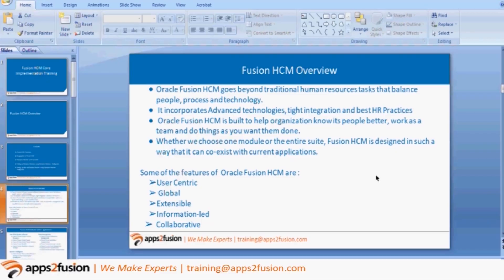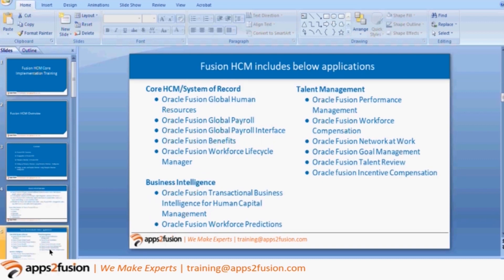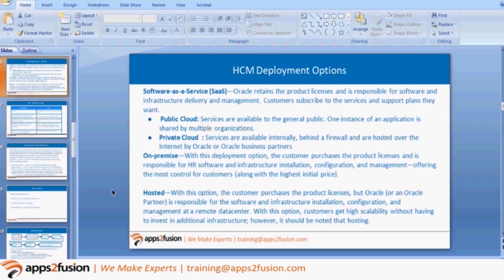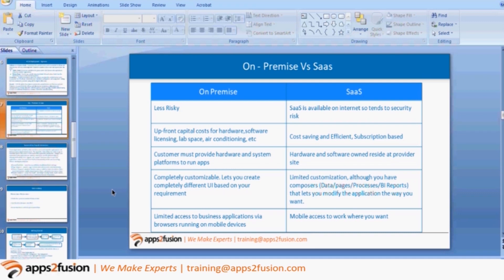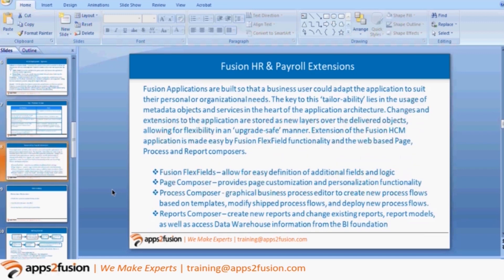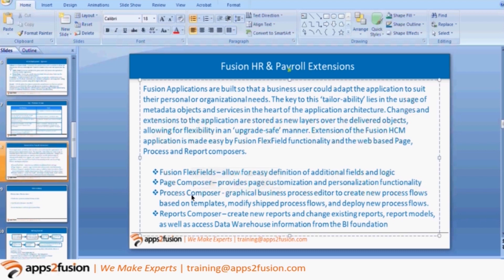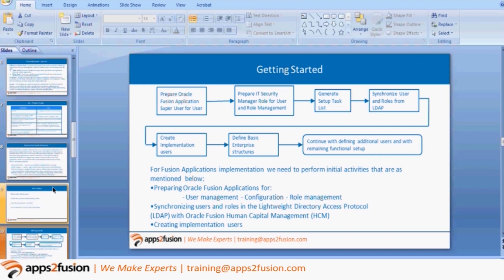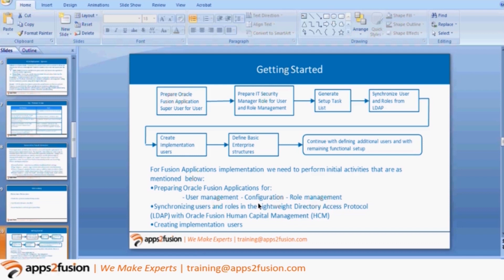Overview Of HCM Core Implementation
This video explains to you about Oracle HCM Core Implementation